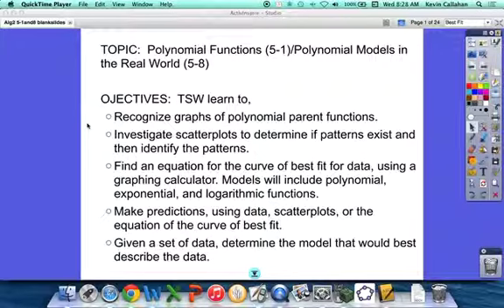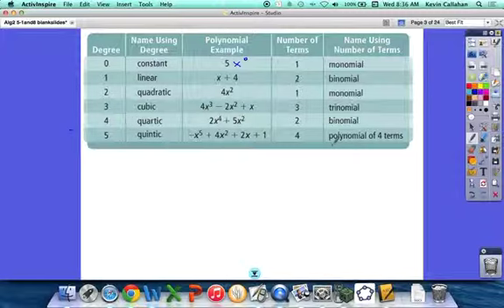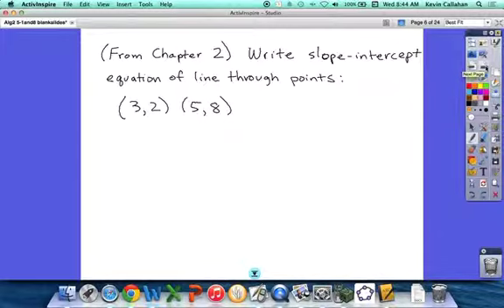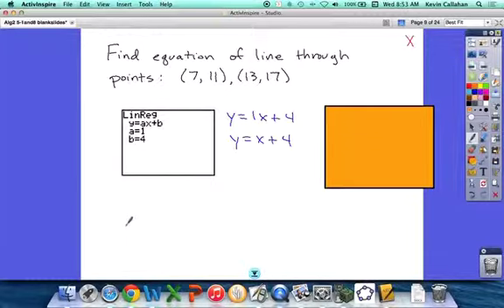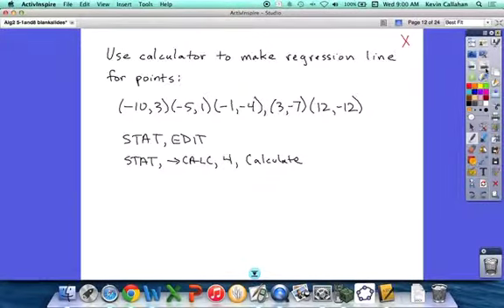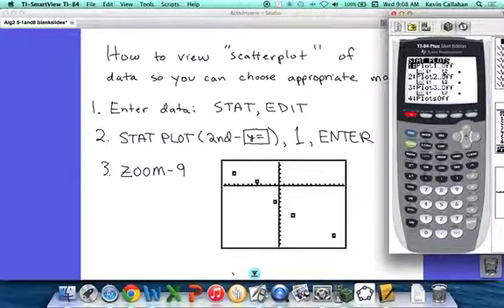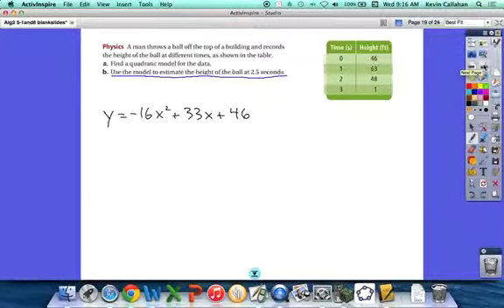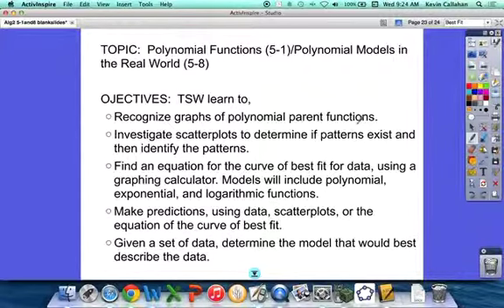Alg2 5 1and8 video